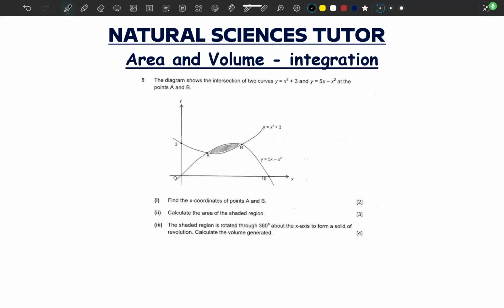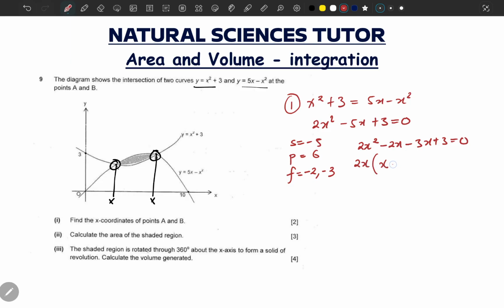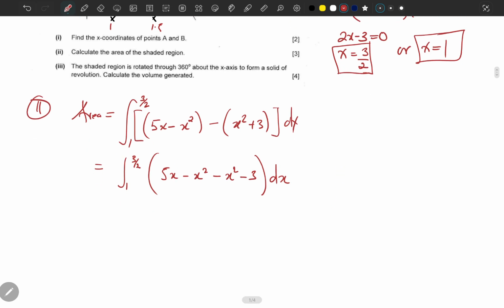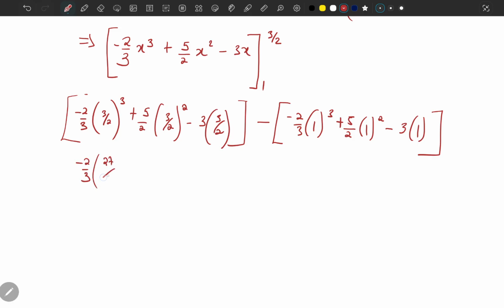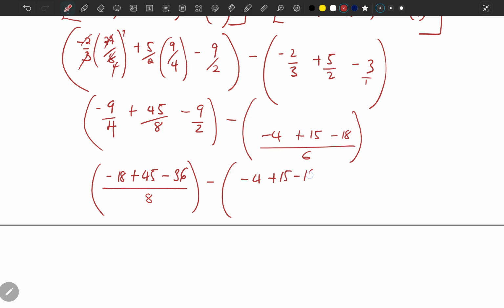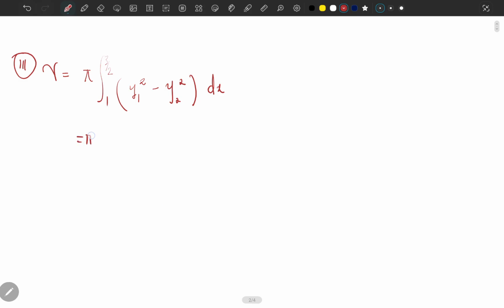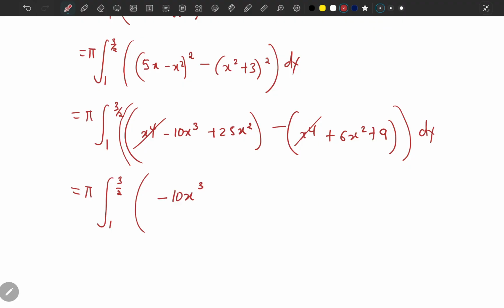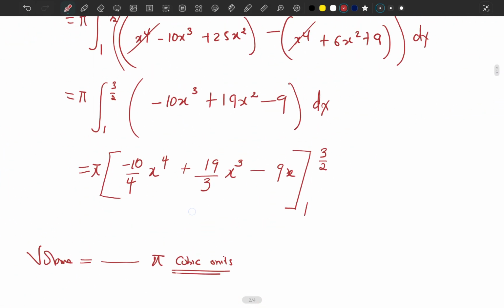Integration - Area and Volume of Revolution